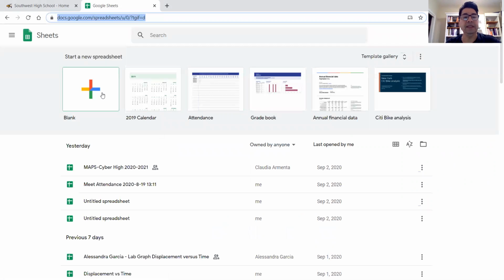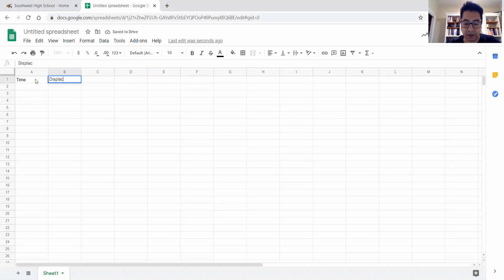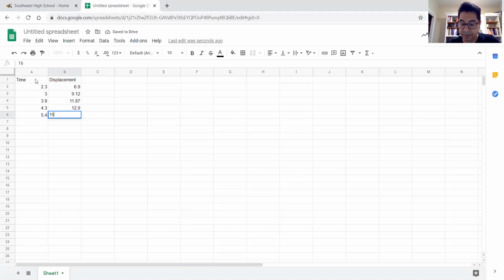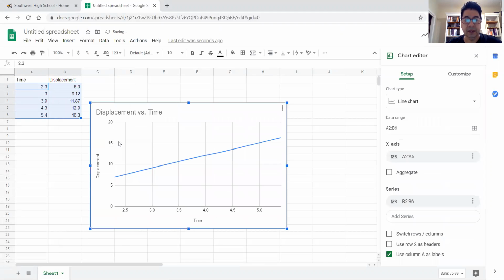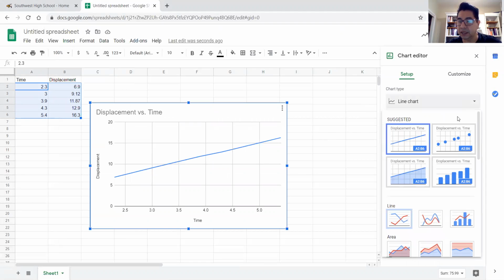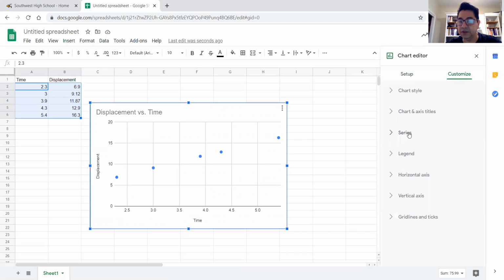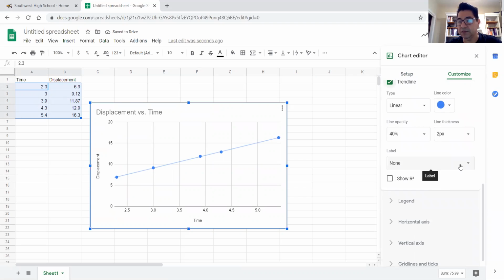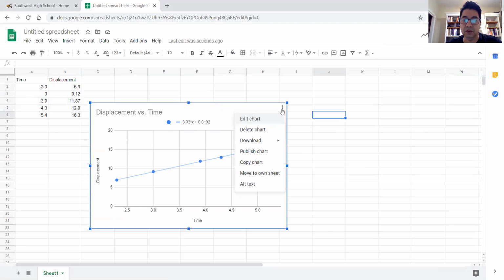Scatter Plot in Google Sheets Instructions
How to make a scatter plot on google sheets.